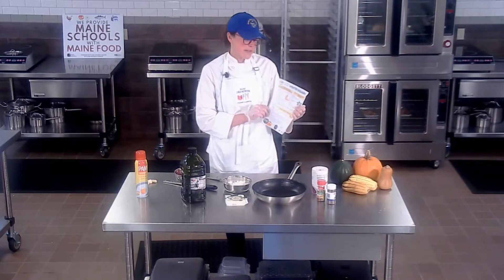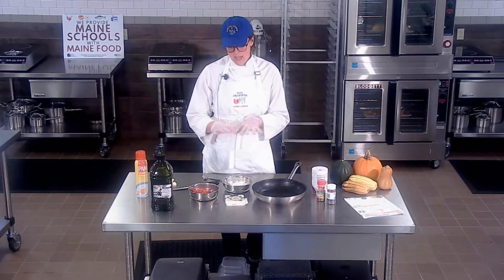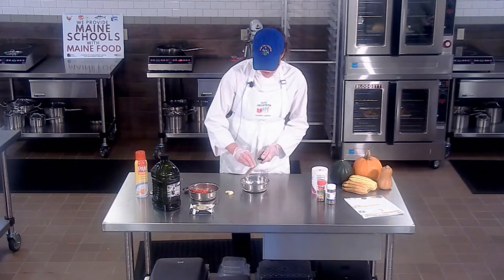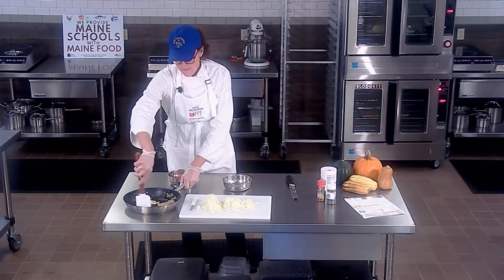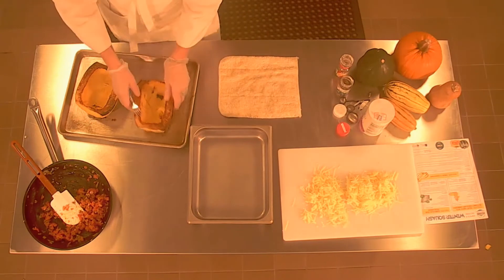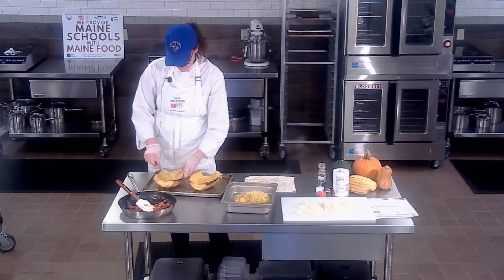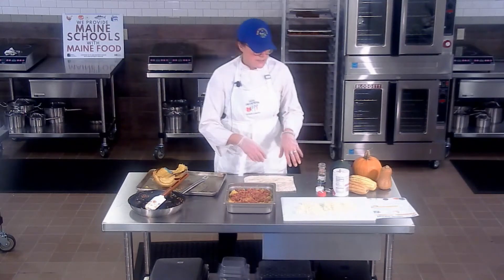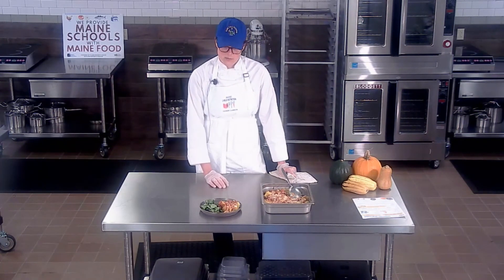Spaghetti Squash Bake